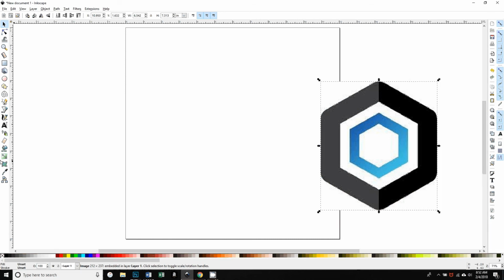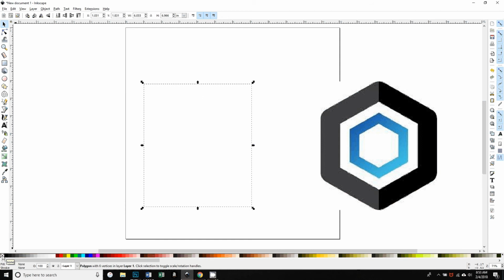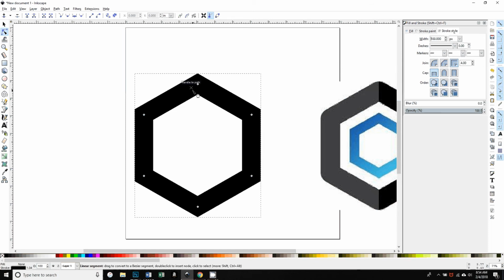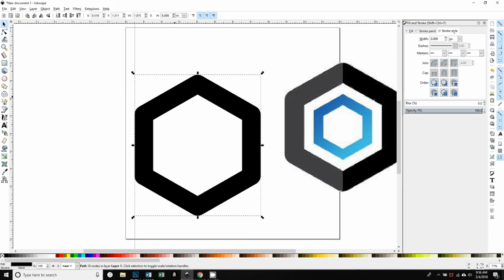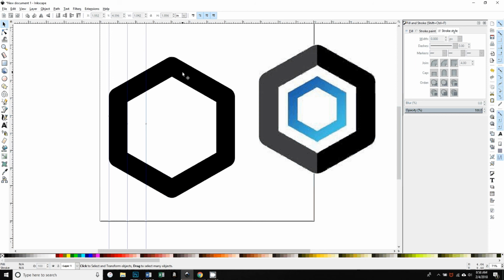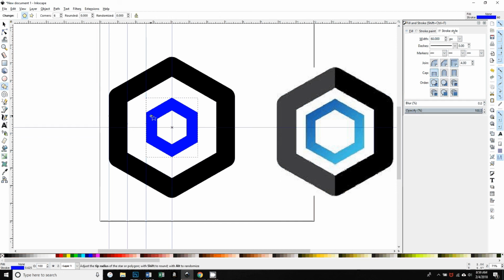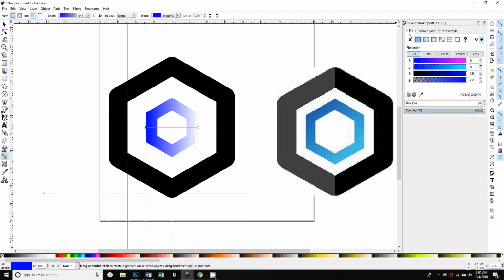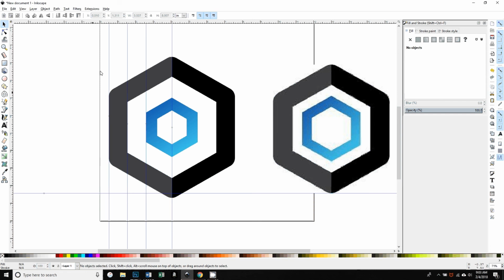Using guides and snapping for design